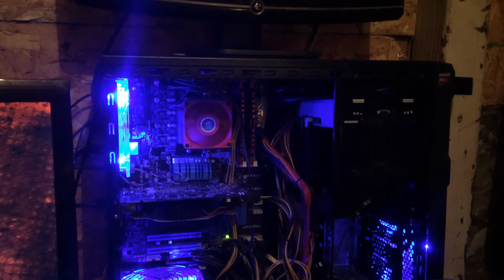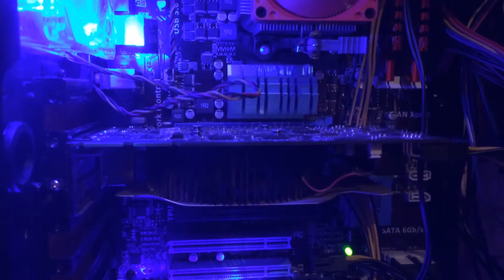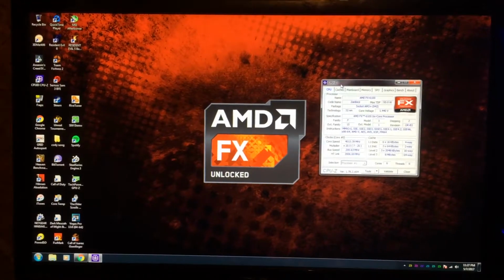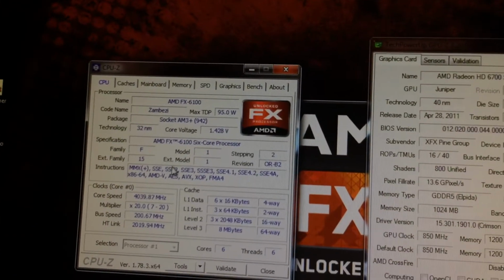New AMD 6 core gaming pc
Got it build and going strong so far